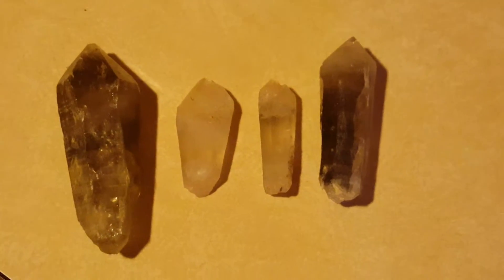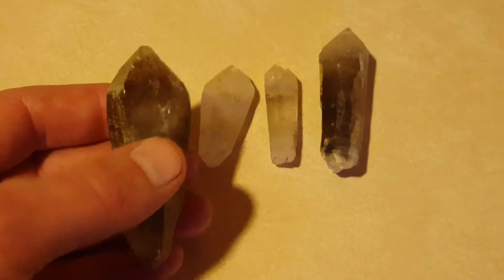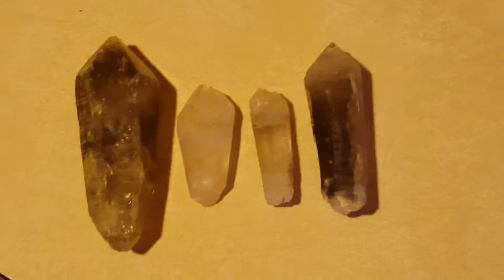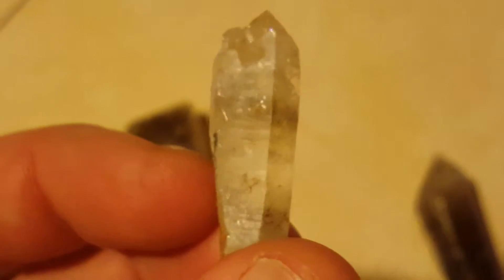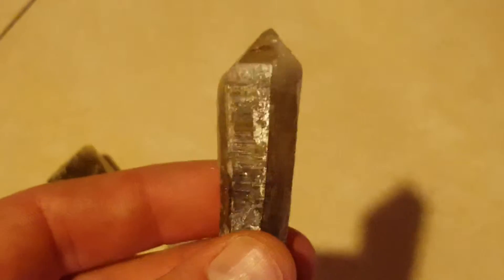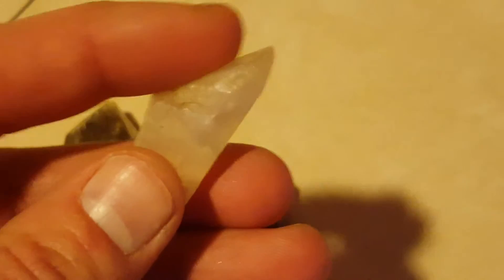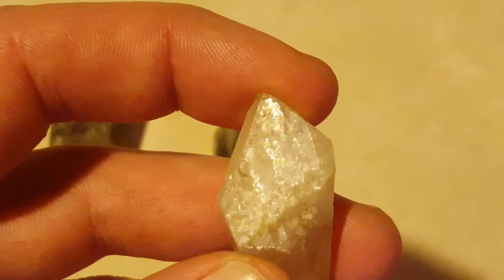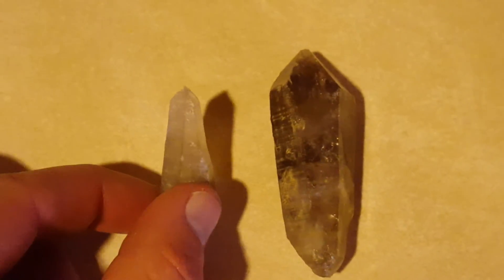Unique Quartz Crystallography - 4 "Radiating"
The term radiating quartz was derived when I found many of the same habits occurring regularly. It is the opposite of the Tessin habit, where the base is more slender and it works to a widened termination. Many of these quartz also share a Dauphine growth form in the termination.